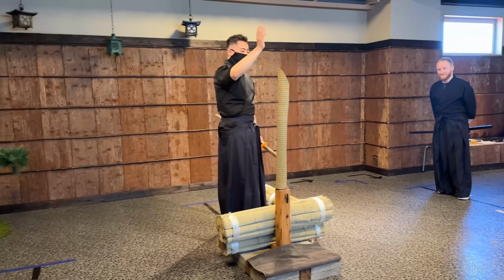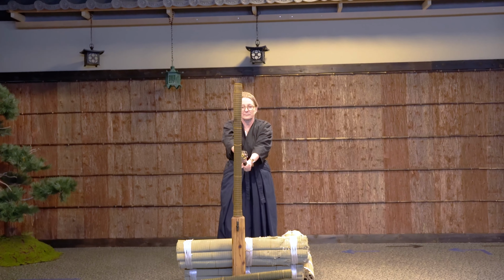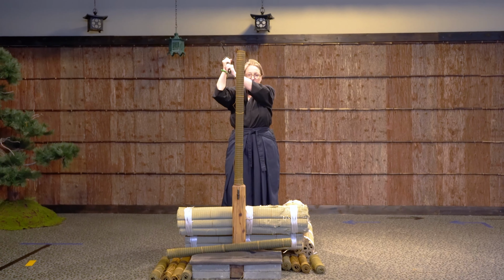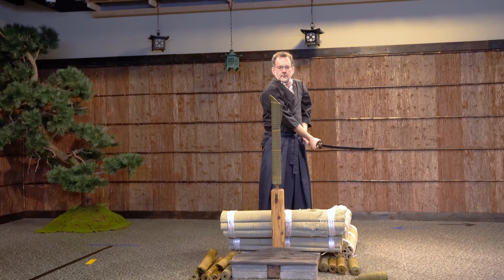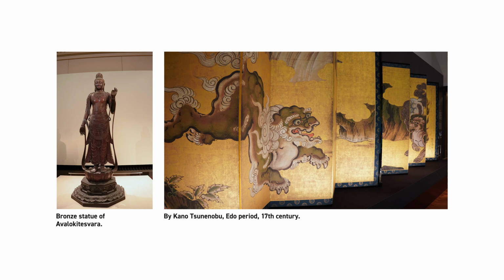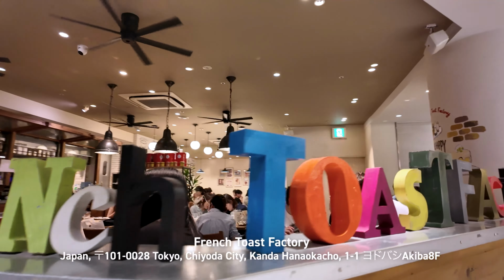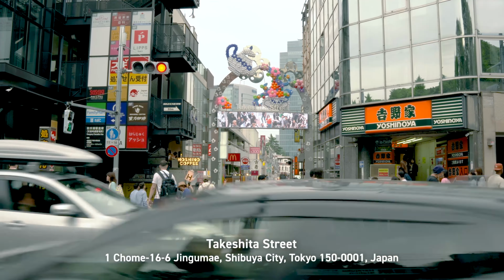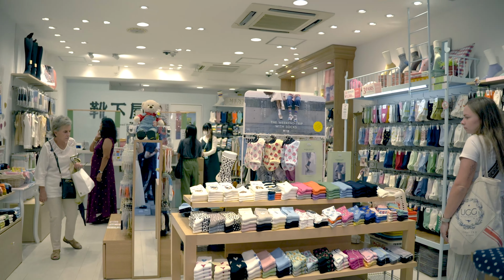The Japan Series // Samurai and Ninja Museum, Ueno Park, Akihabara, Shinjuku, Harajuku and Cats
We spent two weeks in Japan exploring Tokyo, Kyoto and Osaka. It's Days 3 and 4 in Tokyo, and we're off to the Samurai and Ninja Museum for a sword-cutting experience. So much fun! We then head to Ueno Park and end the day with Japanese pancakes and claw-machine fun in Akihabara.  ❤️ 🥷 🇯🇵

TIMESTAMPS
00:00 Intro
00:08 Yamazaki Bakery and Cafe
00:17 Samurai and Ninja Museum
02:45 Ueno Park
03:26 Tokyo National Museum
04:10 Akihabara
04:26 French Toast Factory
04.47 Claw Machine (Take my money)
06:03 Mocha Cat Cafe Lounge
06:35 Gozilla Head
06:44 3D Cat ads
07:21 Takeshita Street
07:30 Kutsushitaya
07:46 Harajuku Gyozaro
07:55 3D cat ad at night
08:37 Shibuya Crossing

All other photos taken by us

TOOLS
Premiere Pro, After Effects, Photoshop, Illustrator, Procreate

ABOUT ME
I'm a print and motion designer living in Northern Virginia.